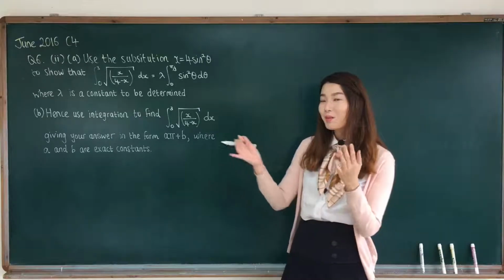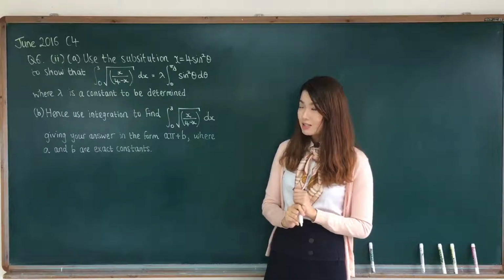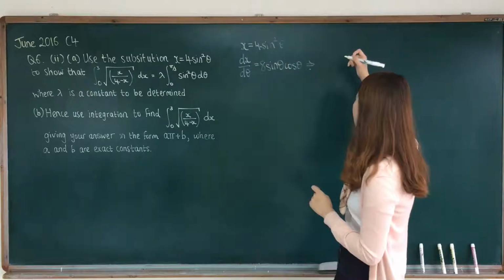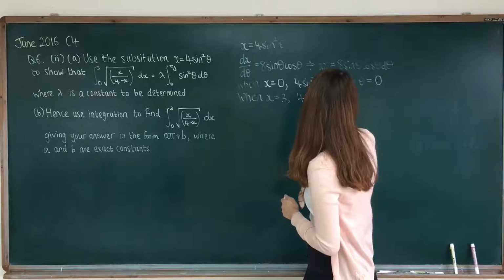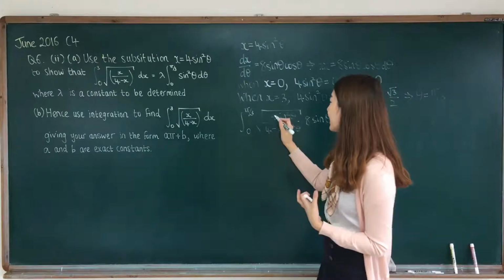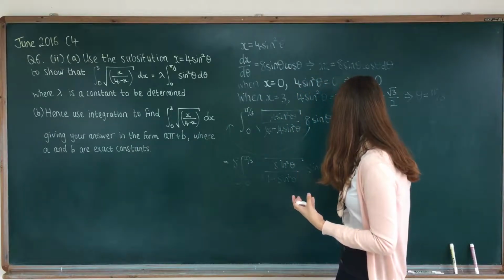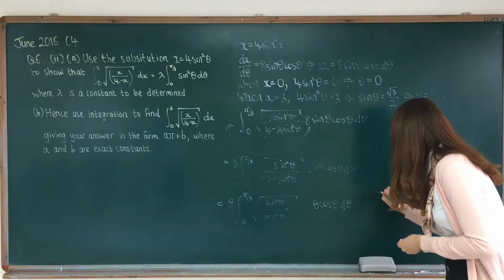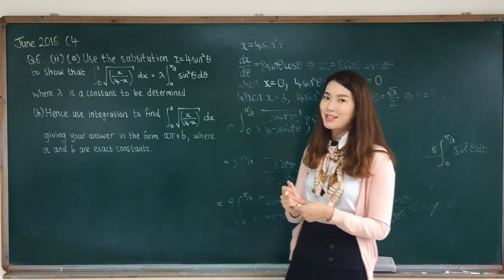데모수업 영상 - 시정 선생님